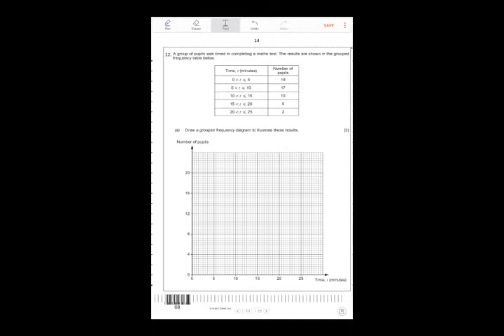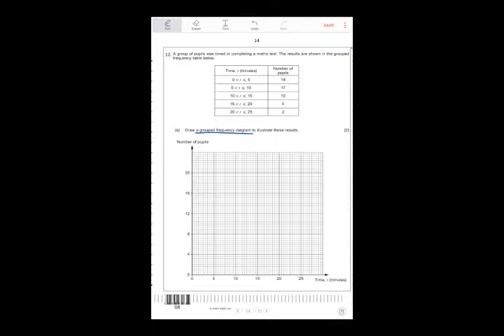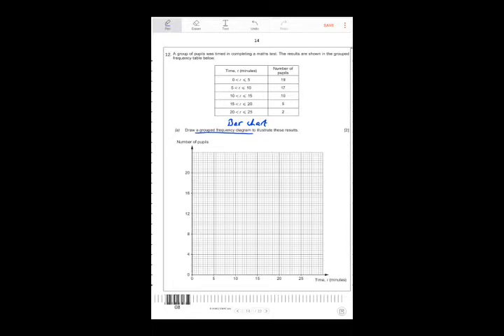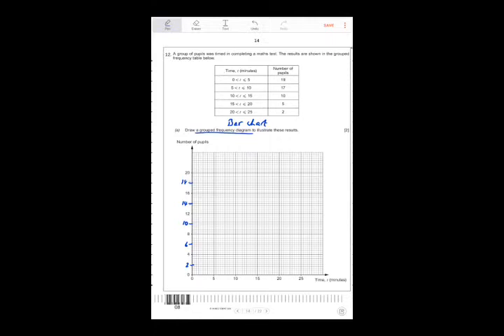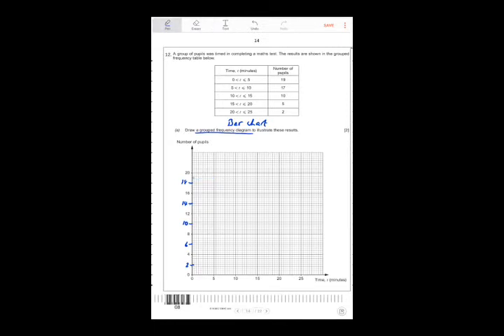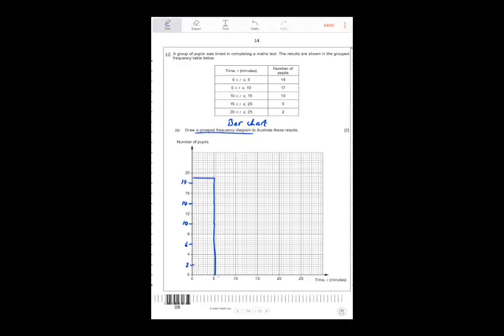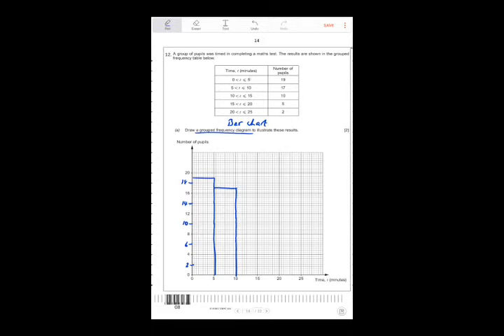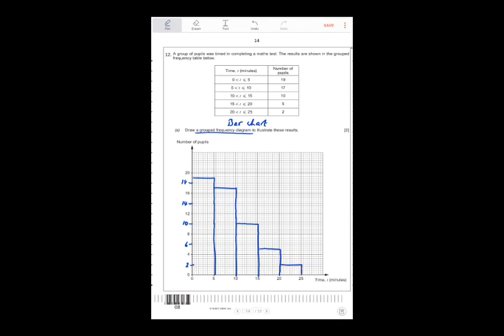GCSE Maths (non-calc) - Draw a Grouped Frequency Diagram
Drawing a Grouped Frequency Diagram WJEC GCSE question.